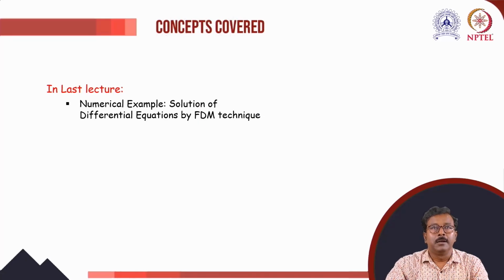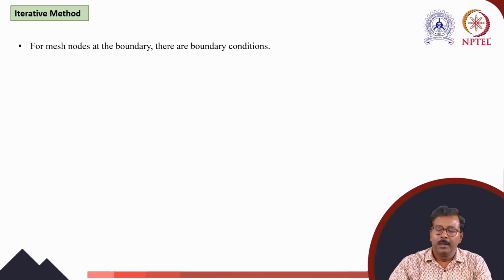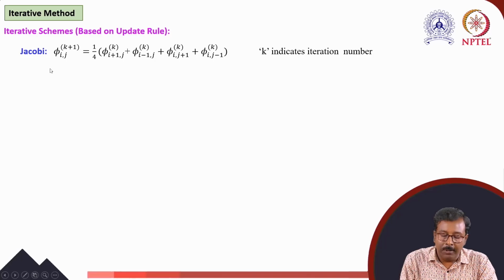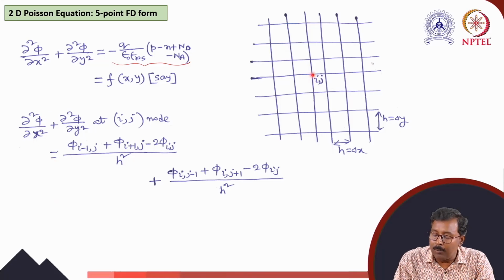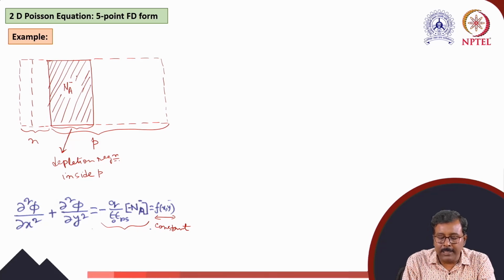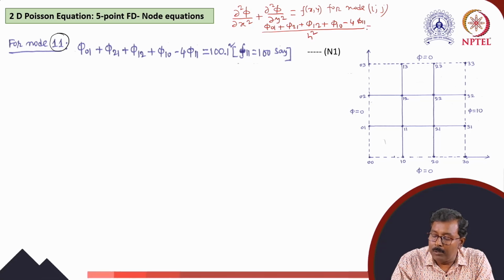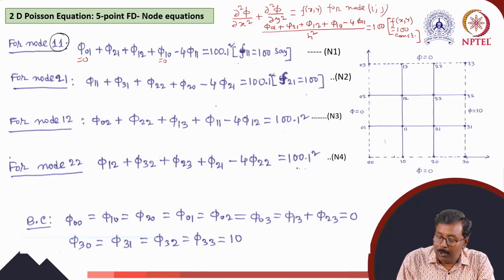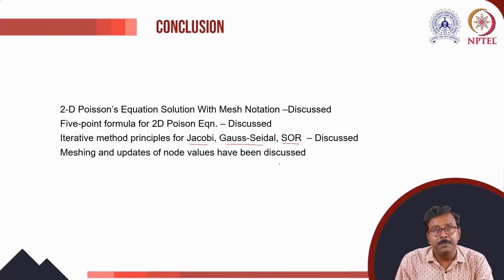Lecture 41 : Solution of Poisson’s Equation: iterative Method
•        Poisson’s equation solution
•        Iterative method